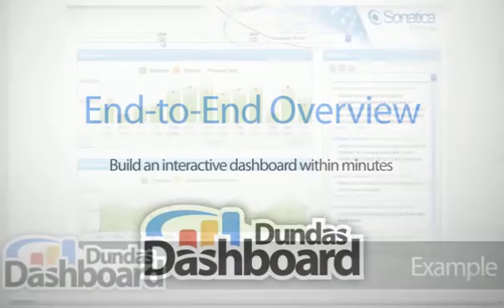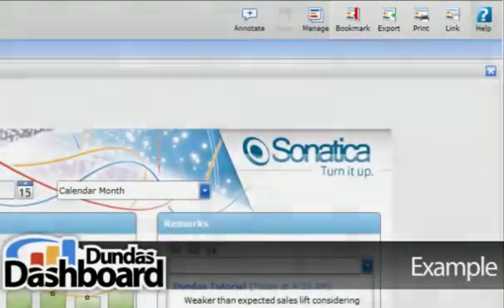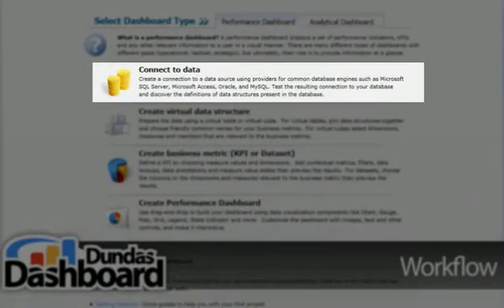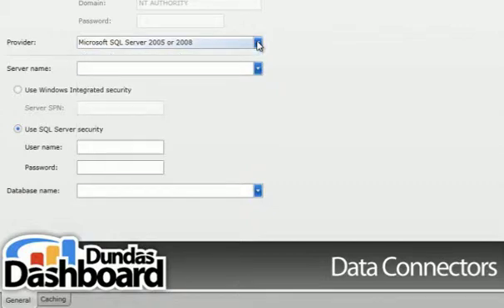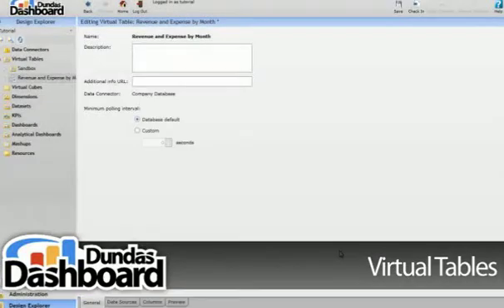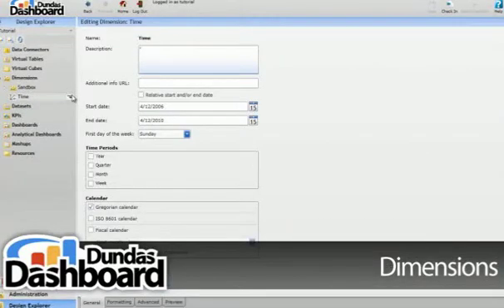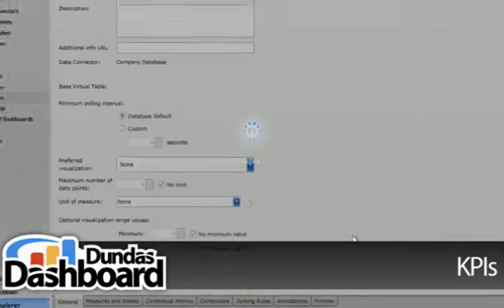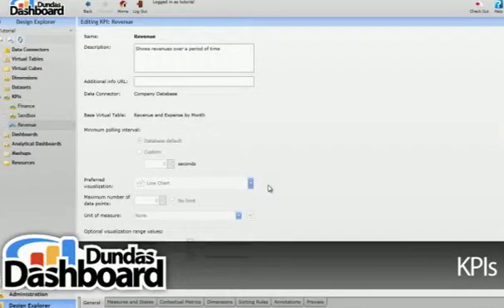Overview Of Dundas Dashboard v2.0 - Part 1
(Part 1 of 2) This video provides an overview of Dundas Dashboard v 2.0.  You'll get a snapshot of the whole process of dashboard design and creation using existing data - and you'll see for yourself just how quickly and easily Dundas's premier executive dashboard software puts it all together.